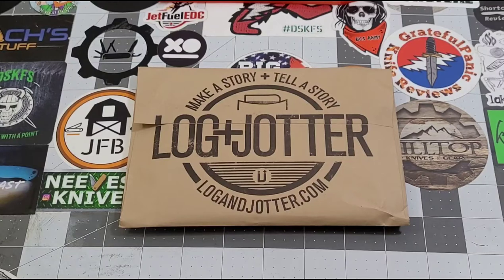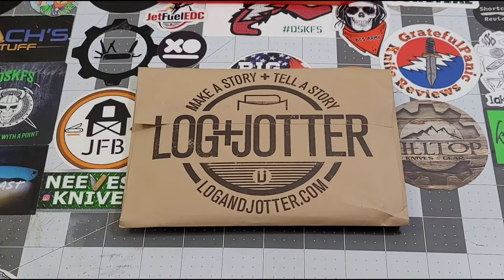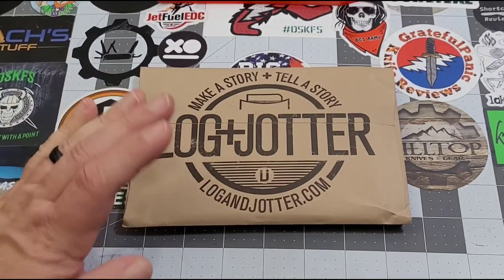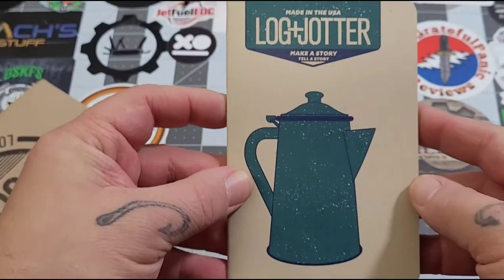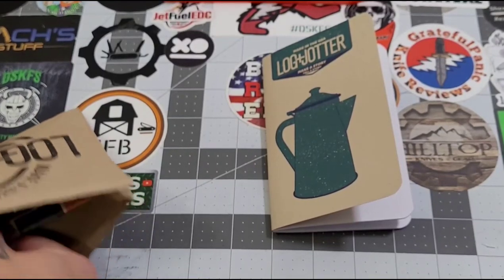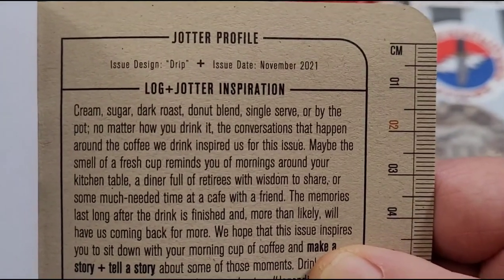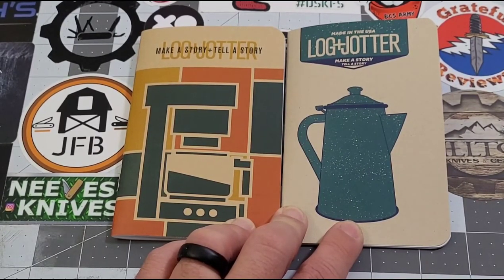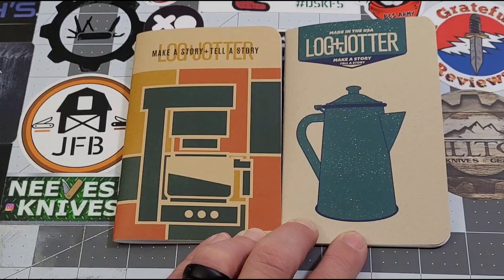Log + Jotter Monthly Subscription November 2021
Log+Jotter notebooks are made right here in the good ole USA. Brothers, Wes and Zac, design  the notebooks in their basement and use a local print shop to manufacture them.